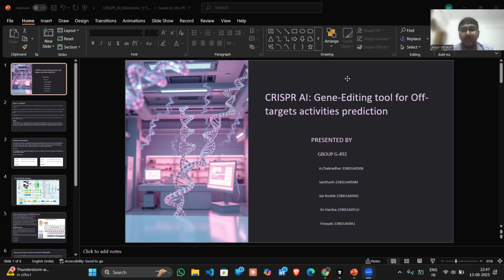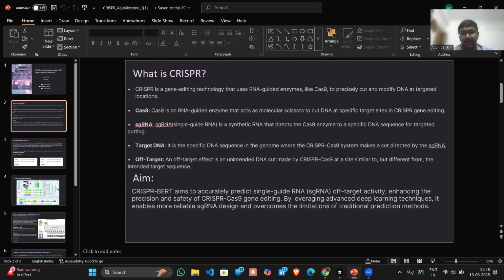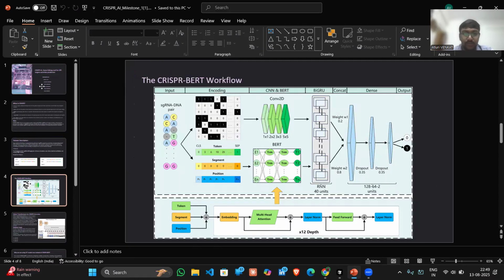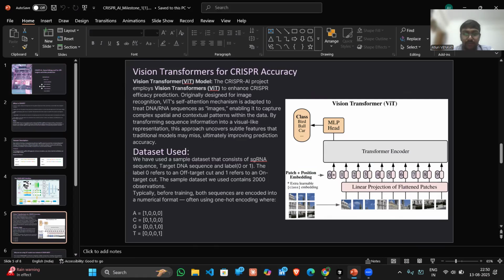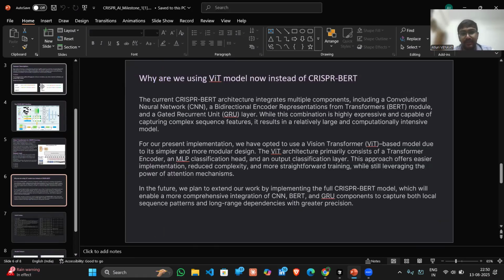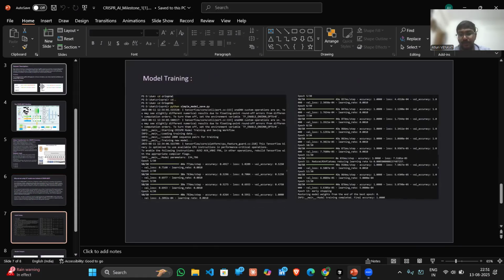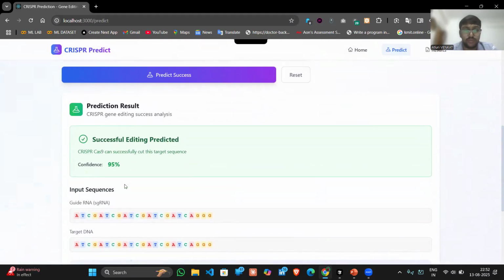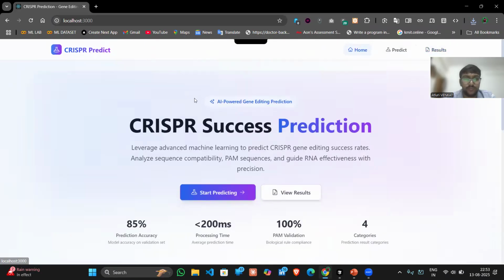23BD1A050M , CRISPR AI GENE EDITING TECHNOLOGY